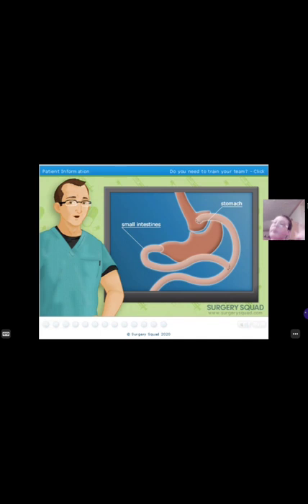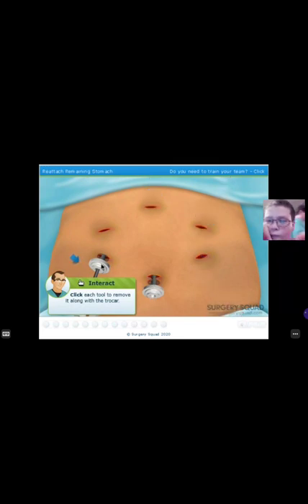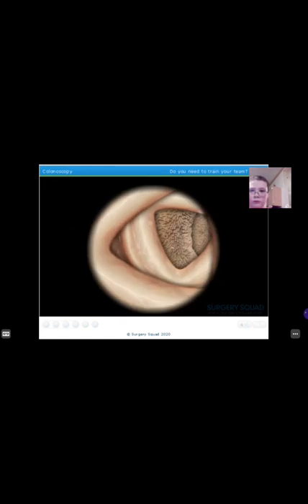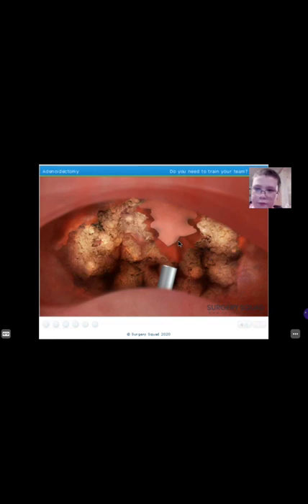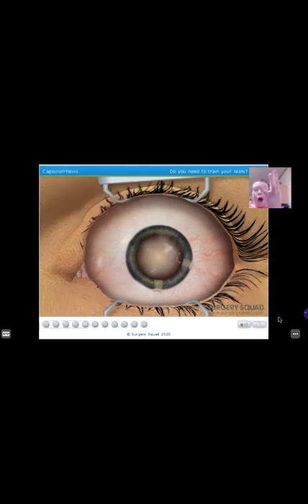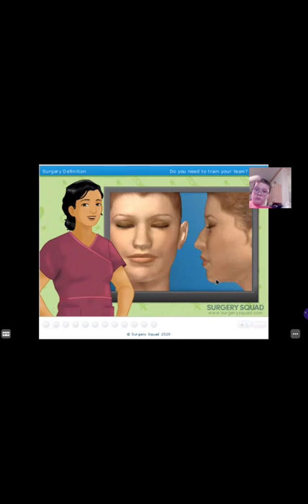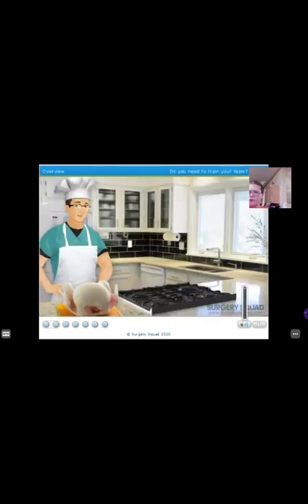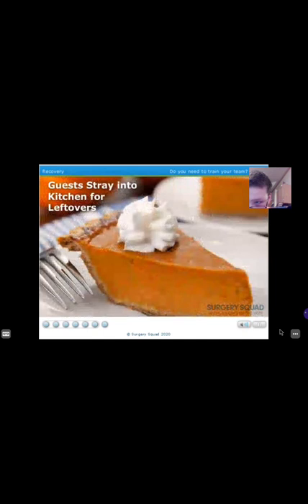Quarantined... So let's just play some surgery games (reupload)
I have uploaded on the wrong channel so I uploaded again on this channel

I can't help that sound sucks, so share my vids with your friends so they can help me be able to fix this through monetization. With monetization, I can eventually get a little bit of gear for my recordings. I will be eternally grateful for your support and help.